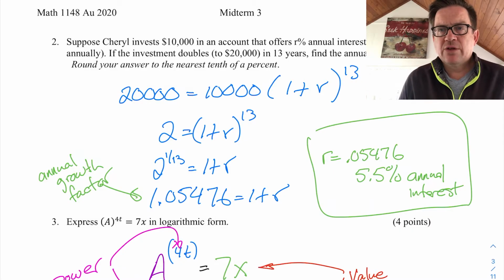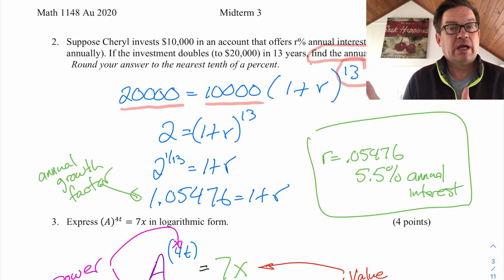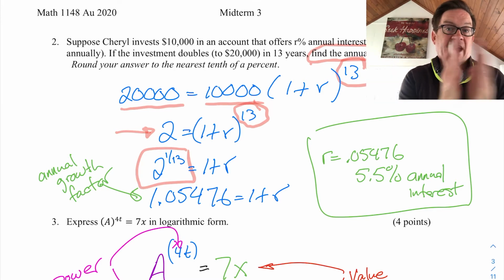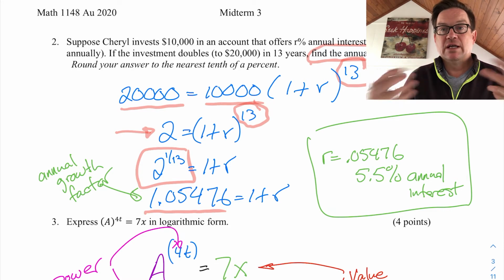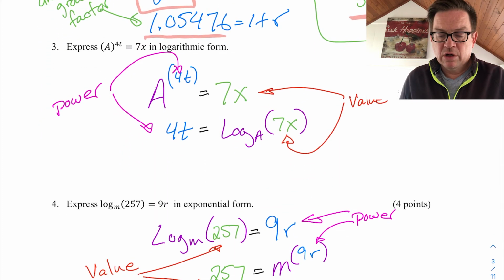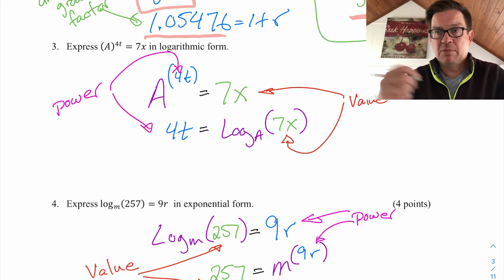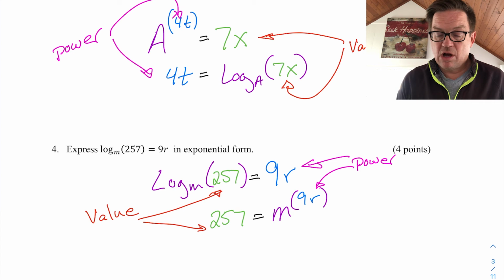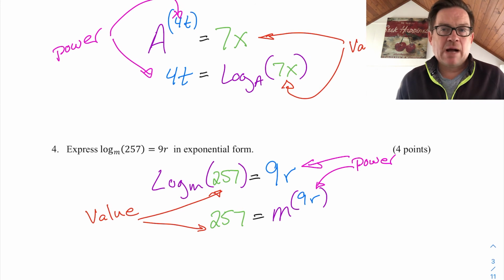Problem234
Interest Rate and Logarithmic Form Problems